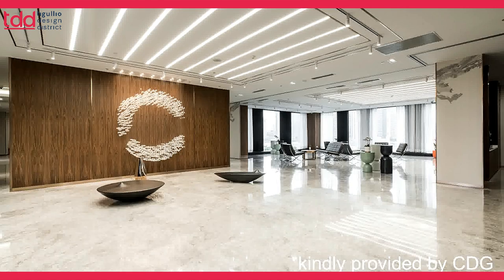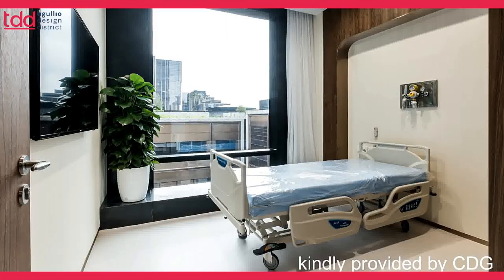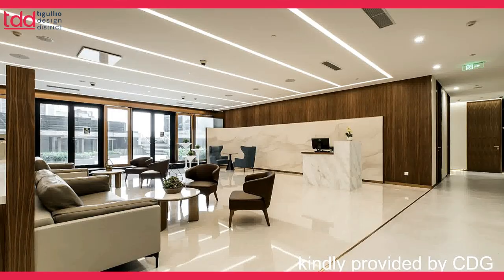Kateryna Kuzmenko - Tigullio Design District 2022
On the occasion of the first edition of the Tigullio Design District 2022, we present the video of:

Kateryna Kuzmenko - Designer and CEO Kuzmenko Design Studio

Tigullio Design District - TDD is the first international event organized in Liguria, dedicated to design and specifically to major themes related to the sea, the outdoor and obviously lifestyle, being developed in the splendid scenery of Gulf of Tigullio, between Genoa and the 5 lands.

A new design district that straddles Genoa, home of the Boat Show, La Spezia, the production center of boating at an international level and the setting for the design week in Milan; which is the most important design event in the world.

TDD, aims to become a place where design professionals and enthusiasts can discuss, share, dialogue, and deepen in the perspective of cultural growth, and exchange of visions for new forms of collaboration, creative network and business.

A local, Italian and at the same time international event, this is the proposal of the contents of the TDD, for which it is important to offer a transversal proposal useful to experts in the sector in order to have a complete picture of what is happening both on the territory and in the world.

Welcome to Tigullio Design District!

Tigullio your new design experience